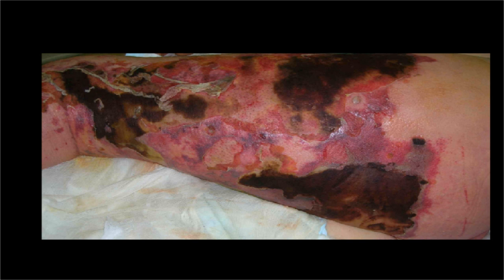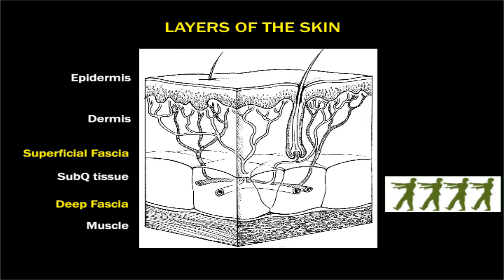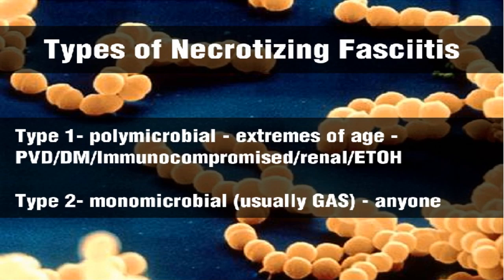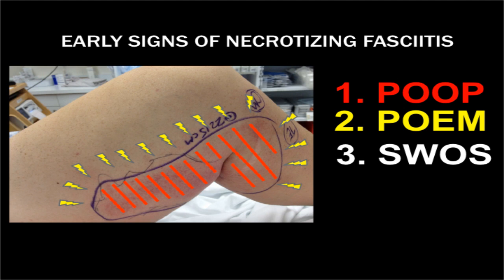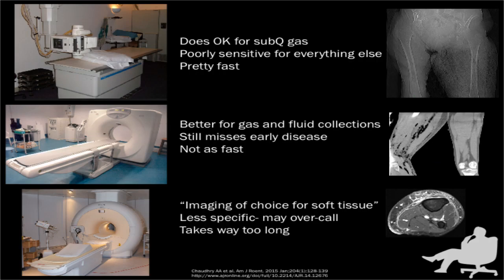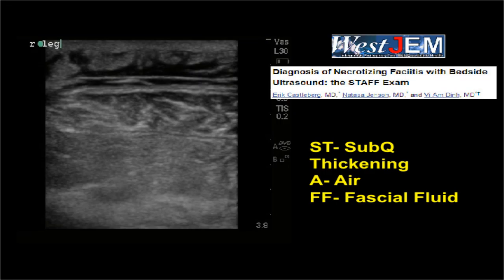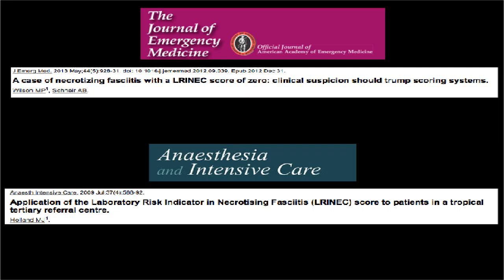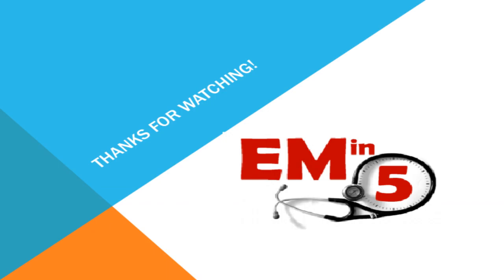Necrotizing Fasciitis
EM in 5 is a series of 5 minute Emergency Medicine videos!